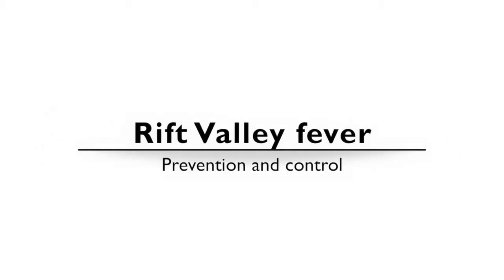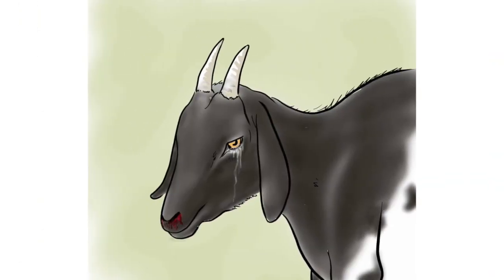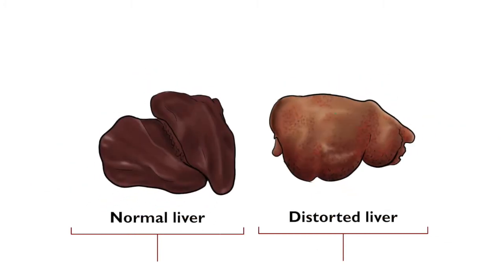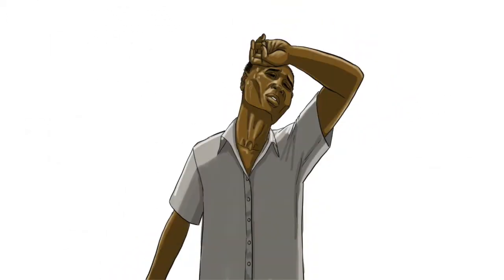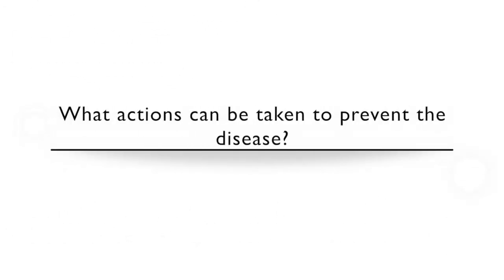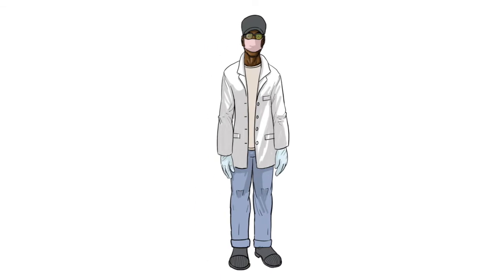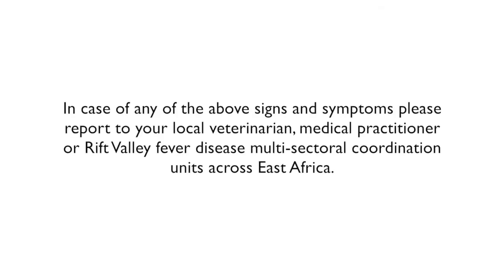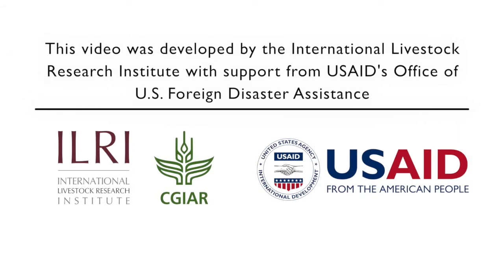Rift Valley fever: Prevention and control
Rift Valley fever is a viral disease that affects sheep, goats and camels and cattle resulting in abortion and deaths in young animals. It also affects humans. This film explains the the signs of Rift Valley fever in animals and ways of preventing and controlling the disease.